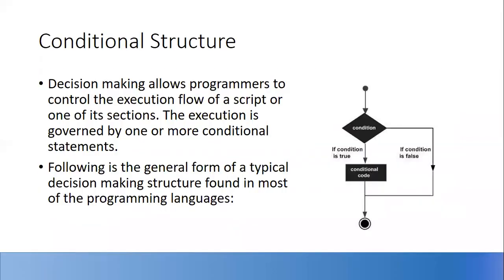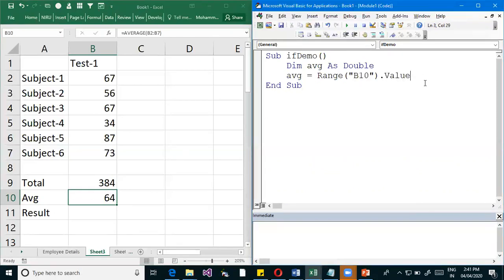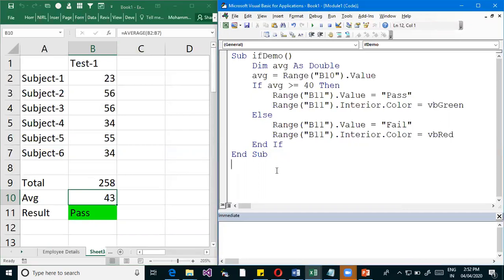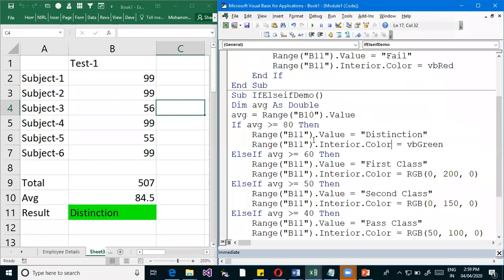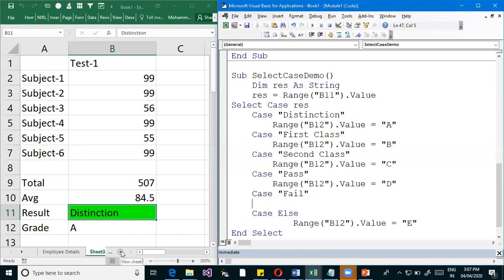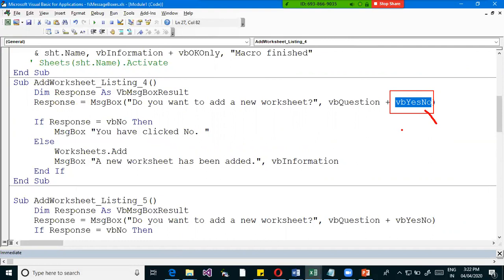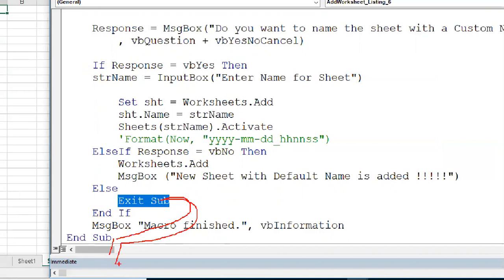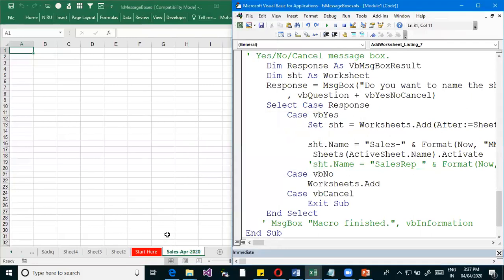Excel VBA IFS programming by Mohammed Sadiq